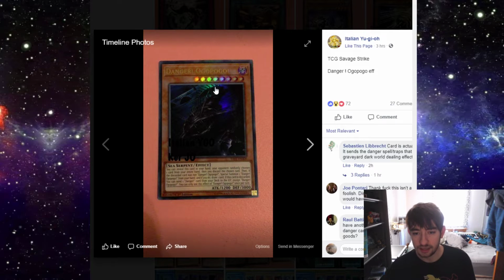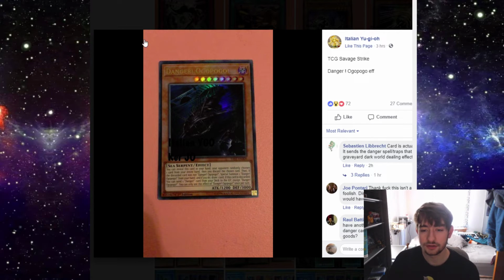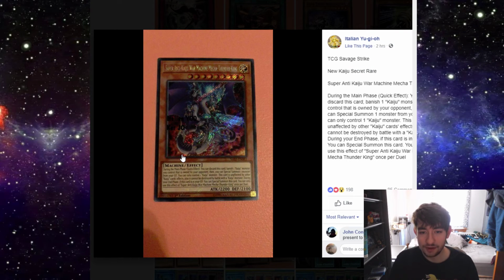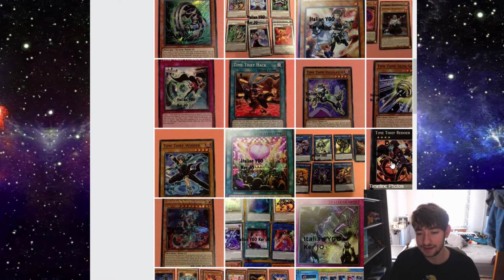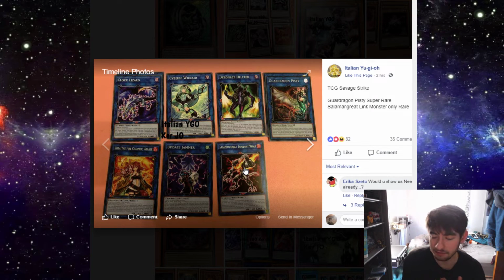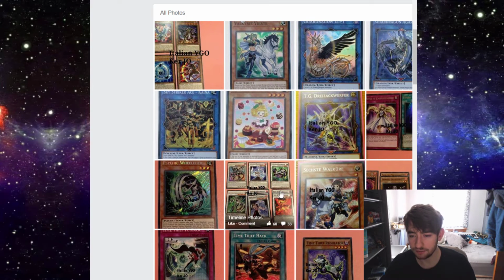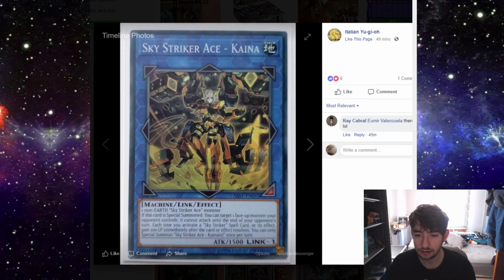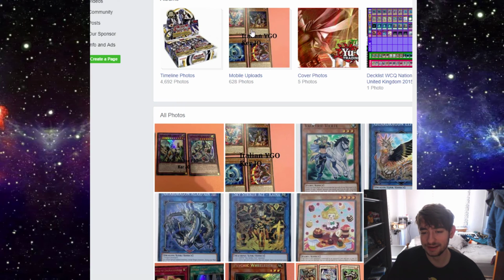TRICKSTAR CAROBEIN, SUBTERROR GURU, & MORE CONFIRMED FOR SAVAGE STRIKE [yugioh news]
We knew a ton of stuff was gonna drop soon for savage strike with the set right around the corner, so here it flippin is!